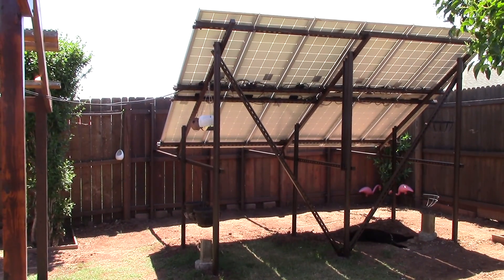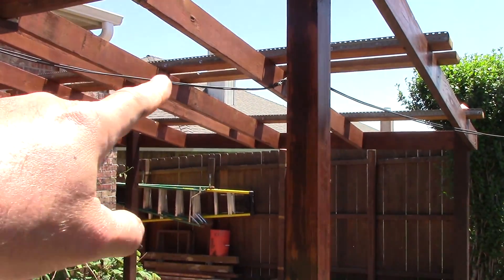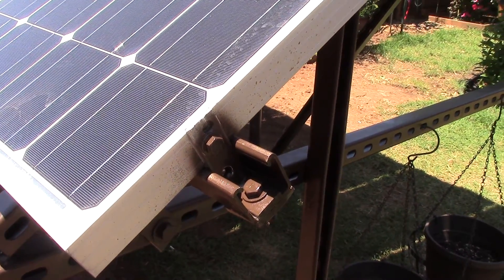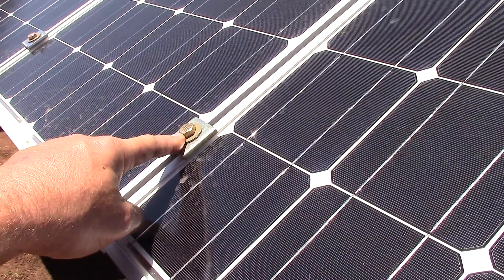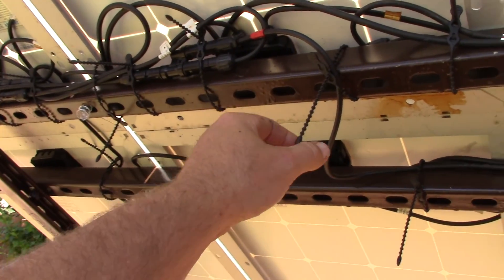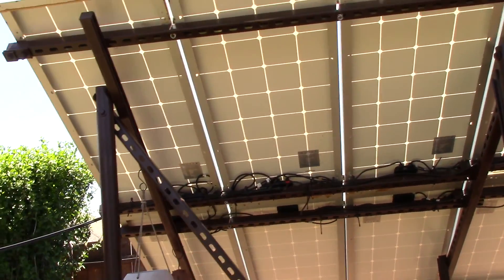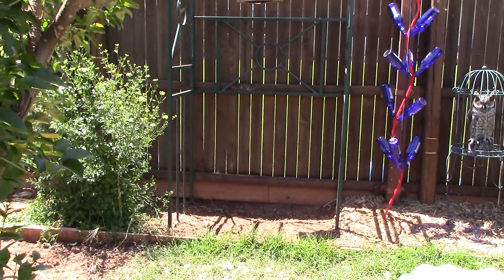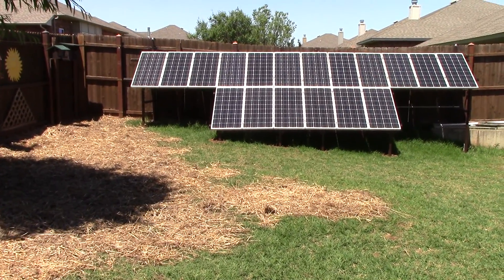Part 8 - (Last part, finished) Suburbia backyard corner solar panel cradle/racking system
Thanks to everyone following this series! Finally moved 1,200w in Renogy mono panels off of the pergola extension and onto a dedicated platform despite hail and severe weather yesterday in Oklahoma. The "cradle" system will be stronger and able to take advantage of better sun year round. The angle will be 51-53 deg and can be adjusted. I will be using Superstrut (Unistrut) and Grade 8 bolts/washers/stainless steel locking nuts. I get those from Tractor Supply...much cheaper than Lowe's or Home Depot (biggest rip-off this side of the Mississippi). The whole goal of this array is to make use of the best sun I can living in suburbia with fences and shading to contend with. Strength is also important. Since I live in "Tornado Alley" there are winds that can take roofs off and flatten houses. If an EF5 tornado hit my area...not even my solar panels will survive...so, screw it, let insurance pay for it all and start afresh. I have been working on solar panels for almost three years and have learned a lot from watching videos, talking with others, and costly ($$$) mistakes. But, you live and learn!